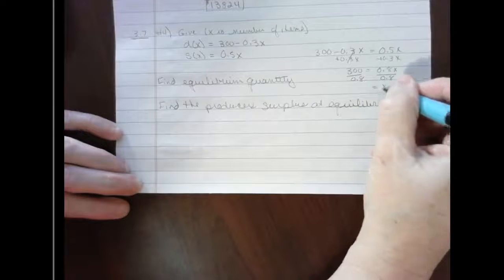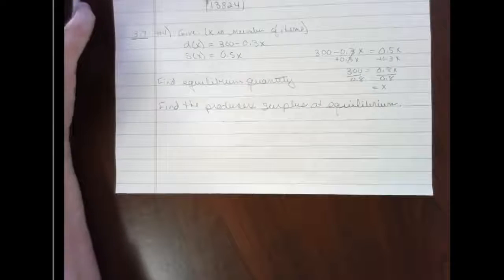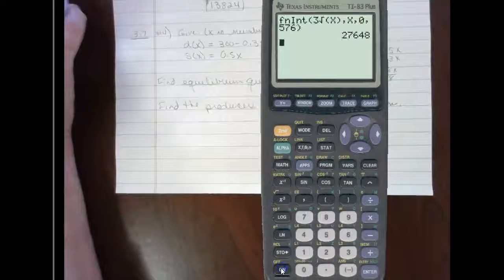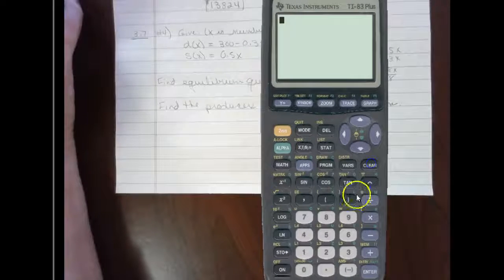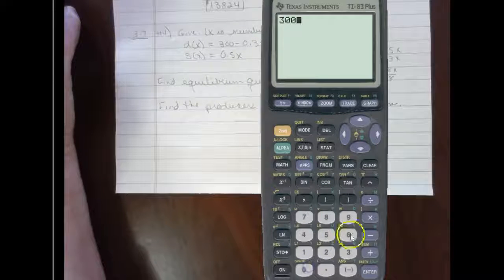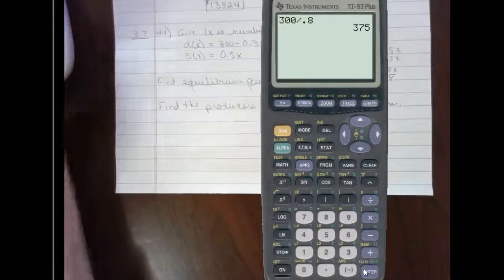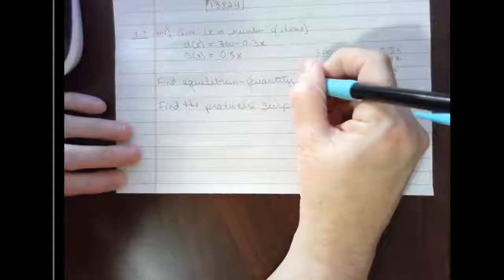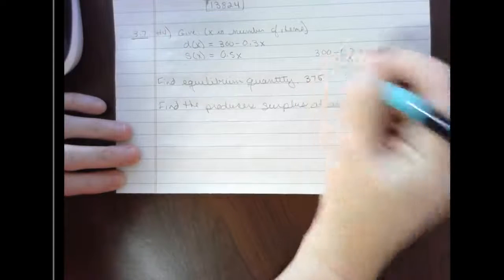BusCal 3.7 #4 Finding Producers Surplus